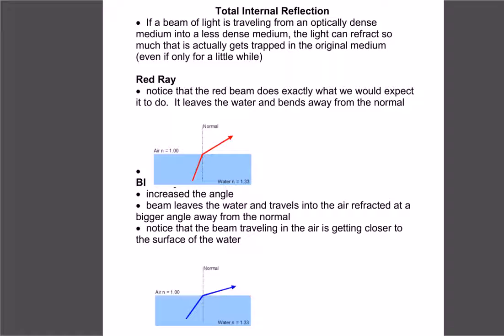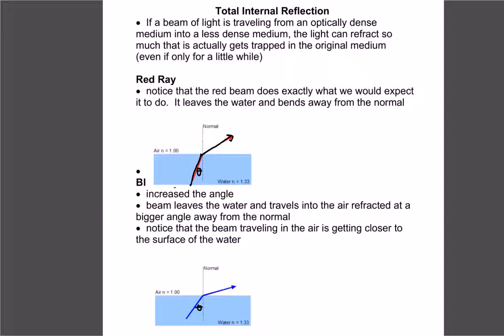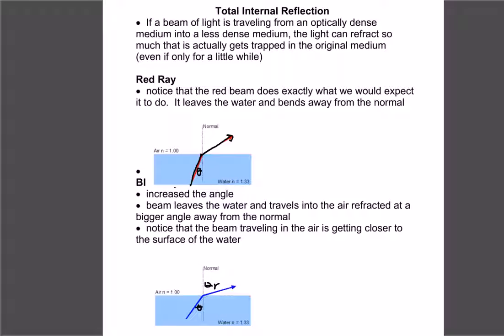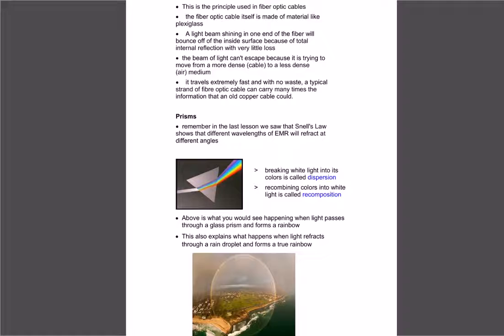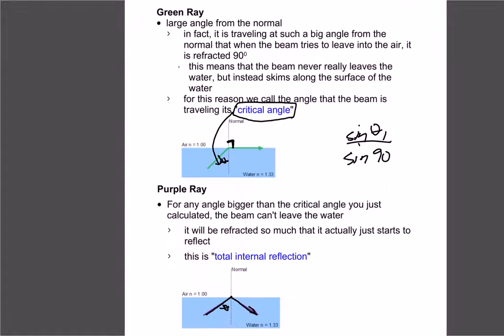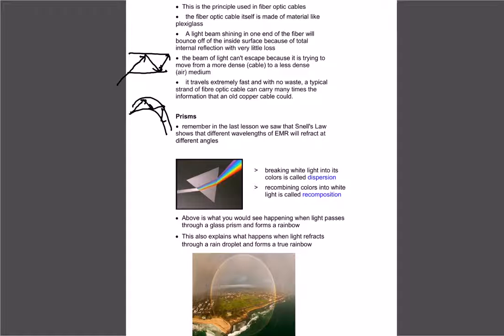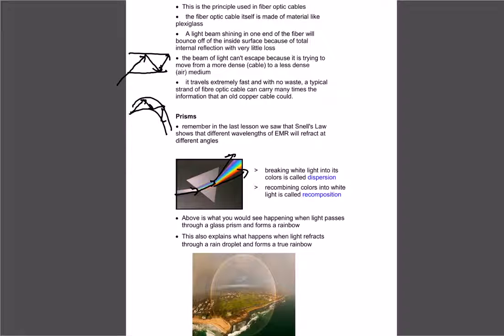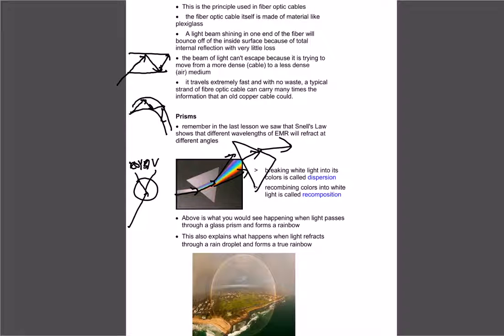Physics 30: EMR and Light Ch 13.5: Total Internal Reflection